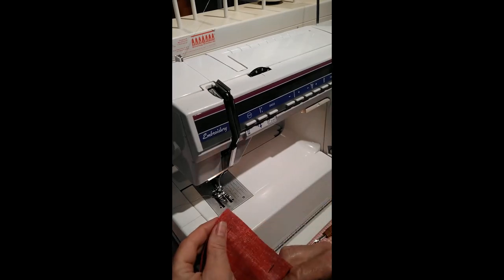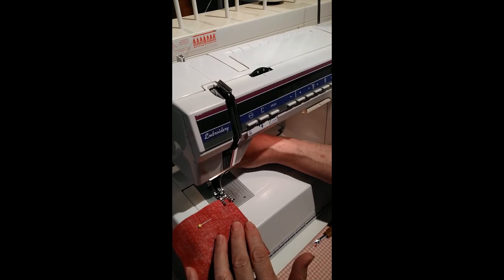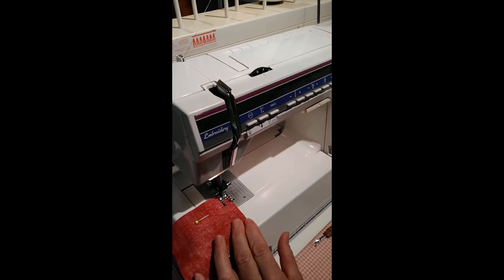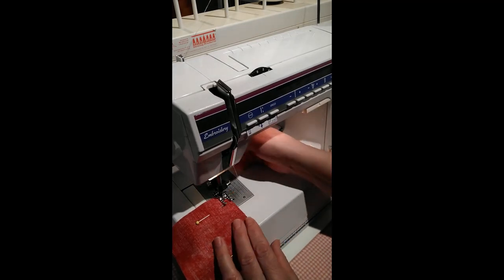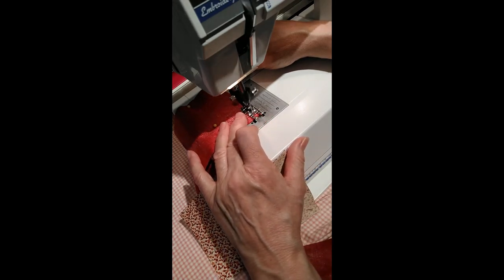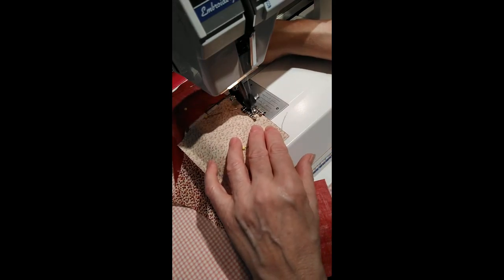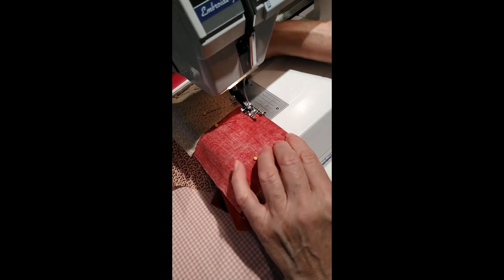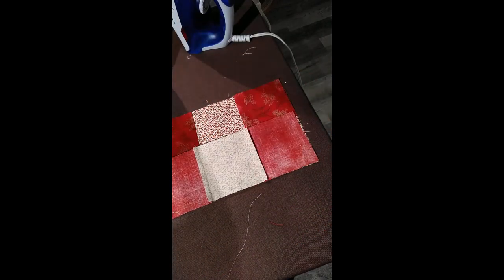Nine Patch Tutorial/ Chain piecing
Hello Everyone,
I am currently doing a quilt piecing mission at my Church and did this video for the beginners. I wanted to make it available to all just in case there is a desire to do the same where you are.